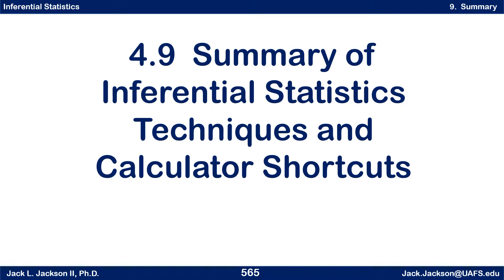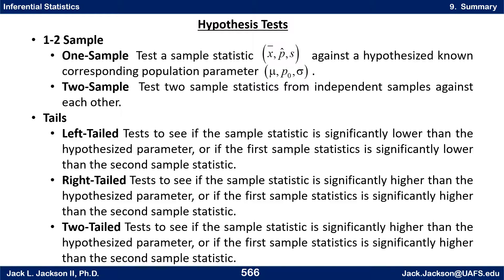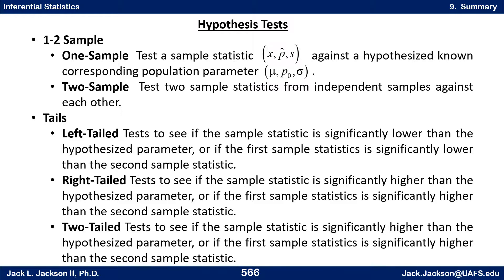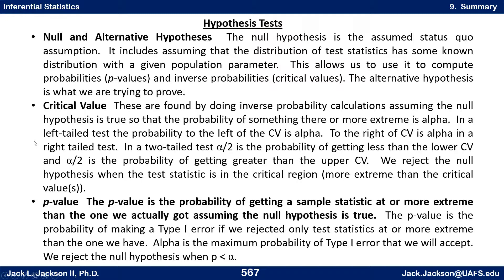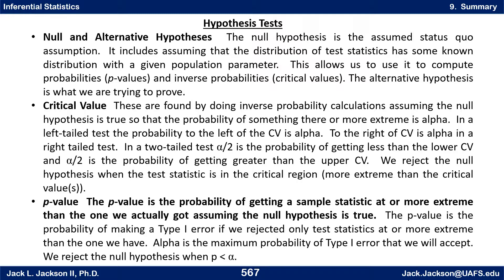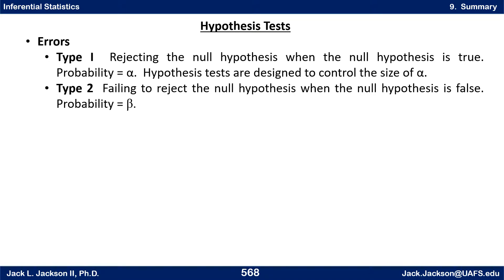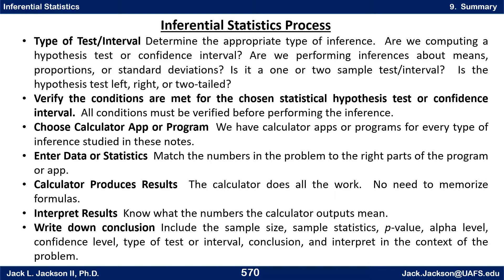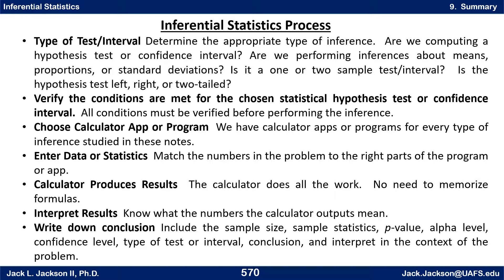Statistics 4.9.1 Statistical Inference Summary and Decision Chart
We provide a summary of key inferential statistics concepts and a decision tree for which calculator app or program to use in various situations.